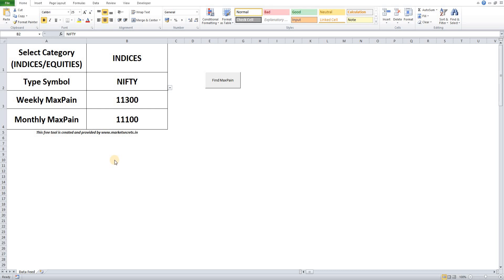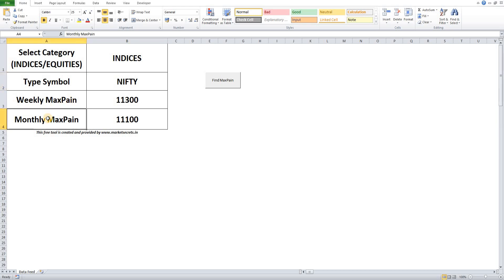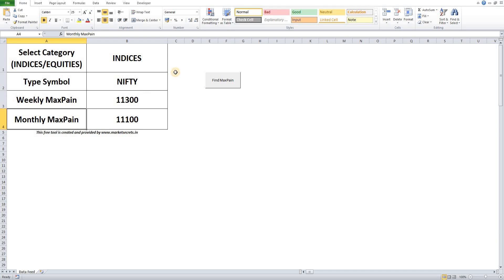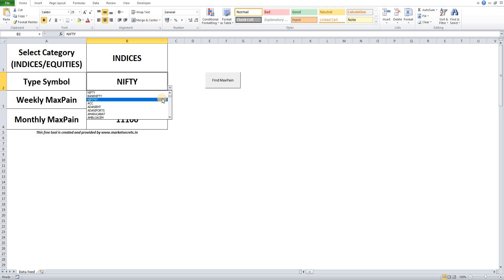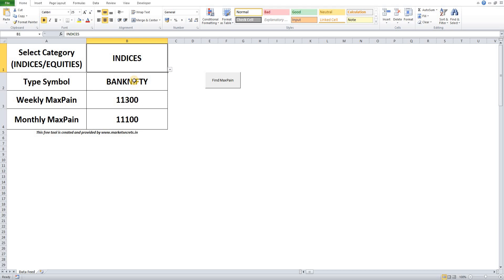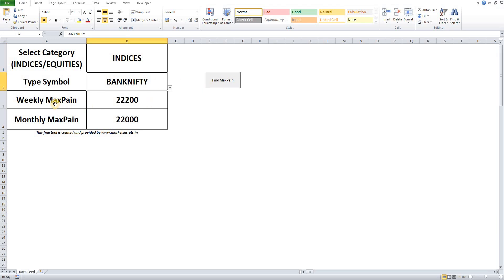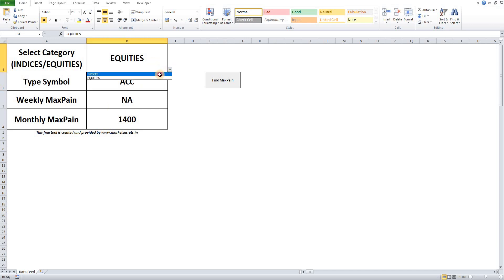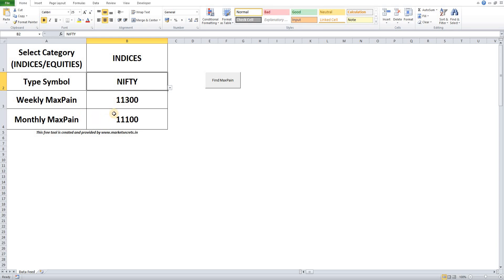How to Calculate Weekly & Monthly MaxPain in single click using MaxPain Calculator Tool?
MarketSecrets is proud to launch version 2 of MaxPain calculation tool for Nifty, BankNifty and all the stocks.

You already know NSE is phasing out its old website and the data in the option chain page is not properly updated in the old website. This is especially true for BankNifty. For the last 2 weeks, it was completely down during market hours. So any tool which is accessing the old NSE website is useless.

Also, NSE had developed new website which prevents people from pulling its data easily. That’s why no-one is able to build a good MaxPain tool on the new website so far.

There are some Excel tools available now on the new website too, but you need to feed in cookie data manually almost every day, which is kind of tiring. Also, you need the latest version of Microsoft Office to use those tools.

But with our tool, you can get the MaxPain data in just few seconds, that too without any manual work.

We have built this tool from scratch. You need to pass 2 inputs:

1. If you need it for stocks, you need to select “equities” in Cell B1, if you need data for index like Nifty/BankNifty, you need to select “indices” in Cell B1.
2. Second input is the Symbol of the stock/index. In this case, it is BankNifty.

Now, click “Find MaxPain” button. Tool will automatically pull the data from NSE website, it will analyse the data and calculate the MaxPain.

You can just change the Symbol name and you can use it for any stock or indices. You can download this tool from our Website, completely free of charge.

Note:

In version 2 of this tool, we have done 2 enhancements.

1. MaxPain data at Weekly & Monthly levels will be displayed in single click
2. Instead of typing, we can select the category & symbols now using a dropdown

For any queries, please use the comments section.